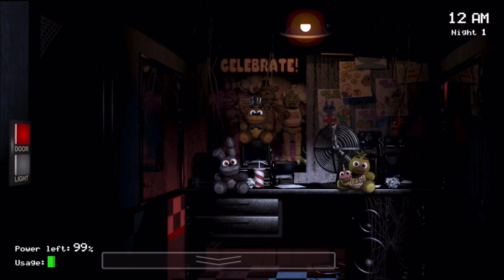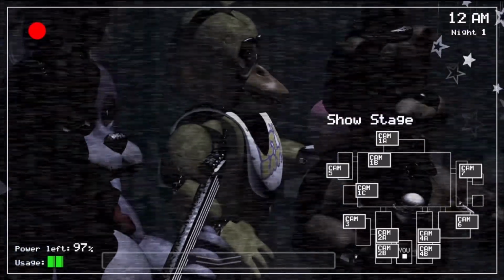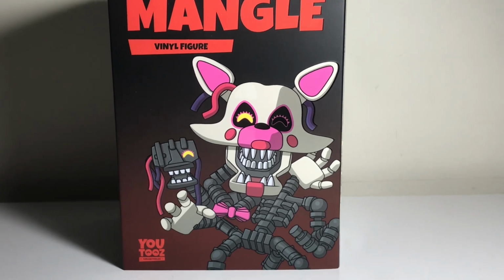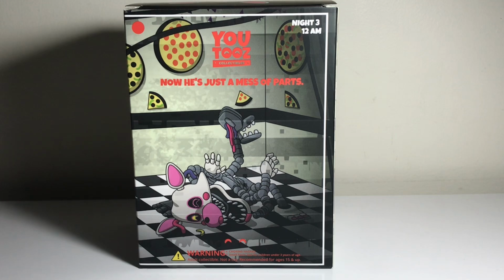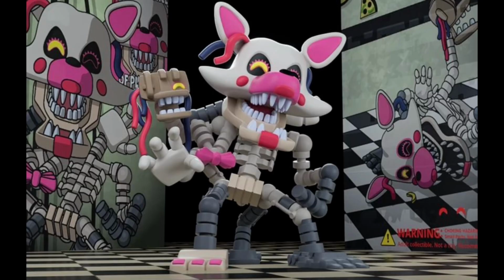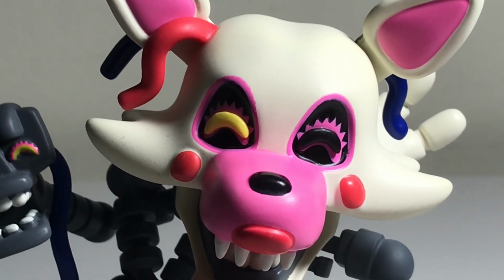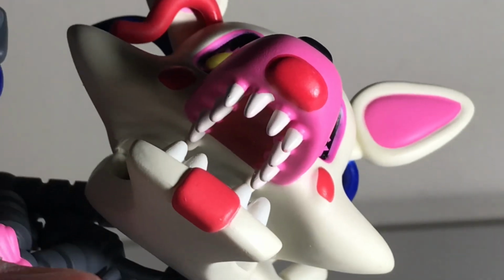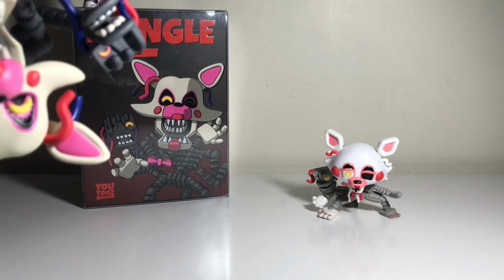THE BEST MANGLE FIGURE | FNaF YouTooz Mangle Figure Review!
The brand new FNaF 2 YouTooz are here (well one of them at least) Mangle! Let’s take a detailed look at this awesome figure!